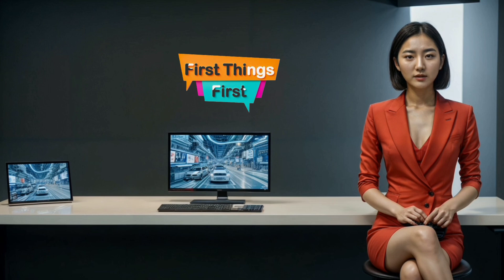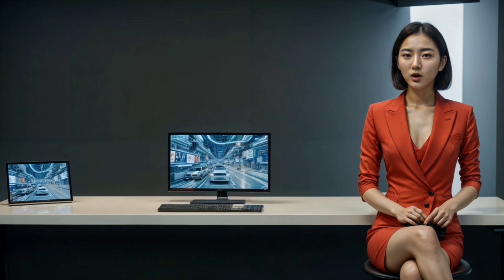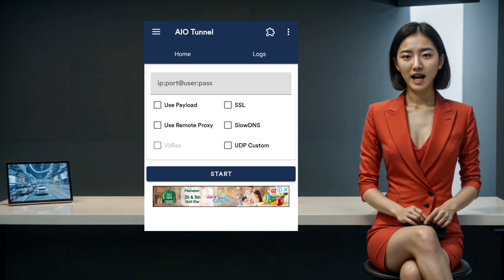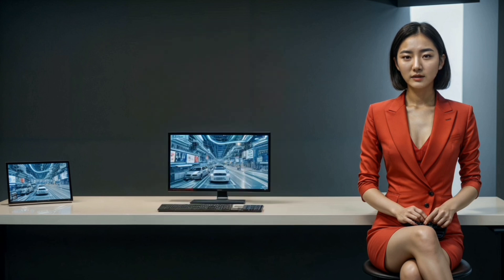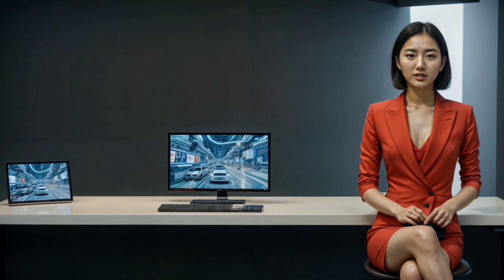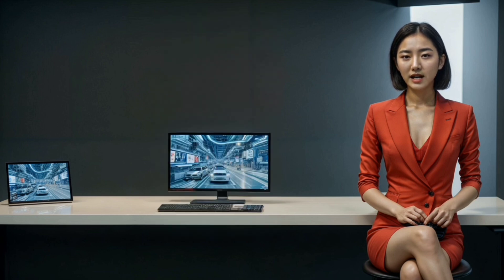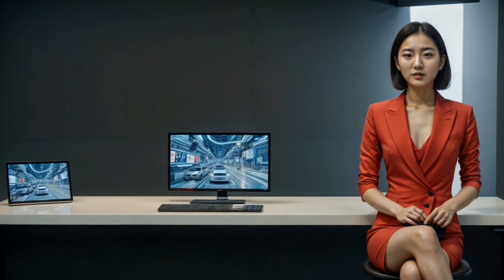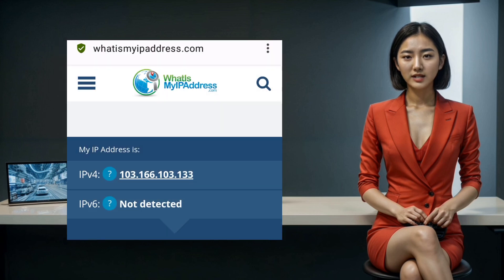How to setup AIO TUNNEL VPN for UDP settings in 2024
In this video, we dive into the new settings of the AIO TUNNEL update, designed to enhance your internet experience with speed and security. Whether you're a tech enthusiast or simply looking to optimize your online activities, this guide will walk you through the features and benefits of the updated AIO TUNNEL.

Learn how to configure the settings for maximum performance and security, ensuring a seamless and protected browsing experience. Stay ahead of the curve with our tips and tricks for utilizing the new features to their fullest potential.

Don't miss out on this essential tutorial to elevate your internet usage.

OUTLINE:

00:00:00 Introduction to AIO TUNNEL VPN

00:00:15 Updating the AIO TUNNEL App

00:00:29 Navigating the AIO TUNNEL App

00:00:39 Configuring UDP Settings

00:00:57 Selecting a Server

00:01:11 Connecting to the VPN

00:01:32 Conclusion and Call to Action